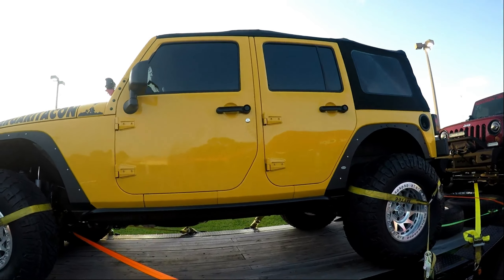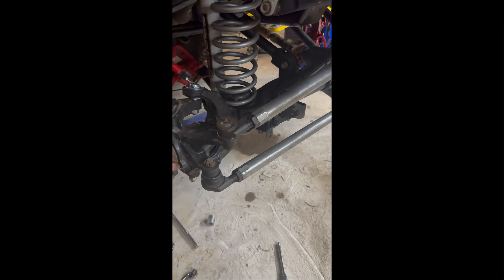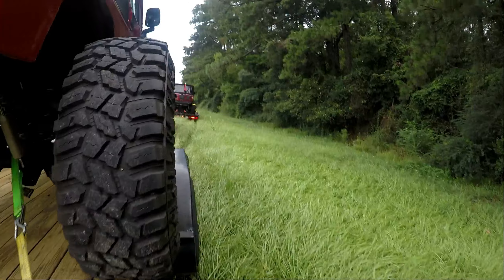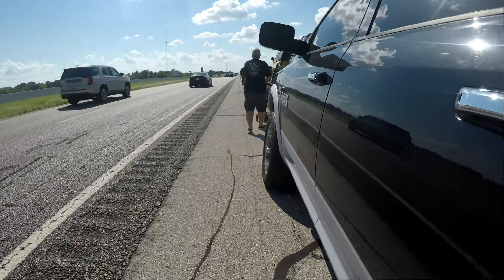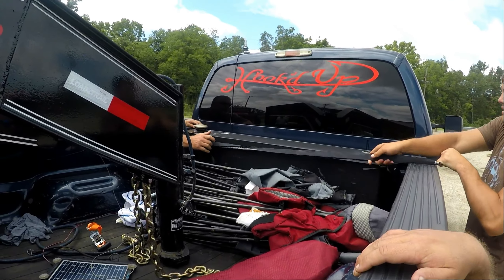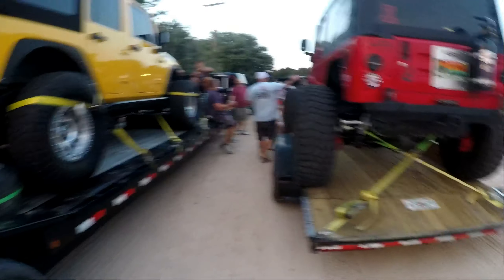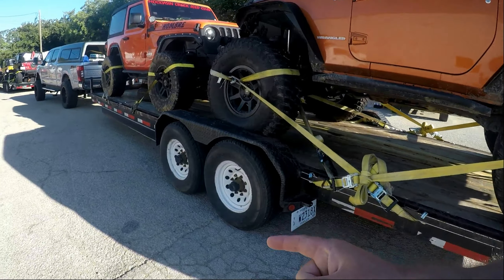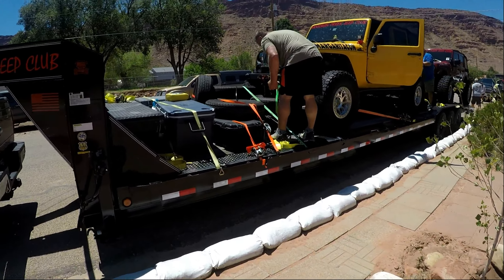Moab 2024 Road trip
Welcome to the 2024 Moab adventure. In this video we follow the team on a  crazy road trip out to Moab. 3 blown tires, one bouncing jeep and a fuel tank that wont fuel. hope you enjoy!